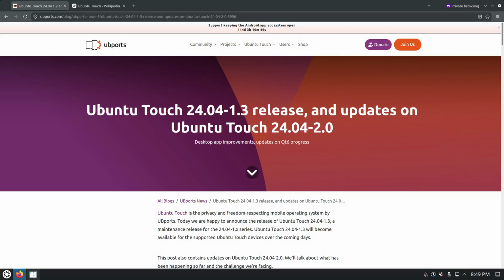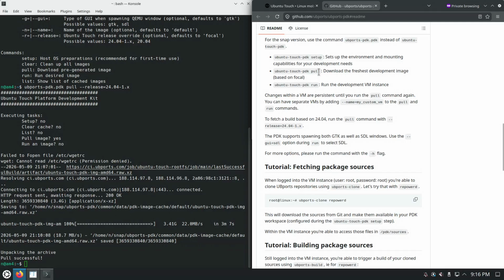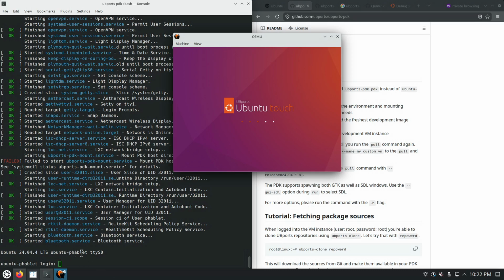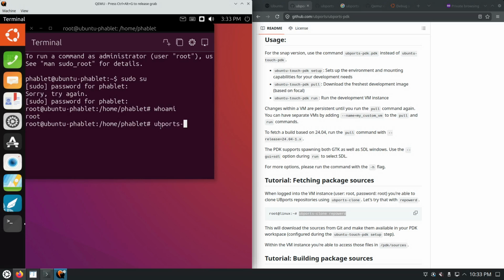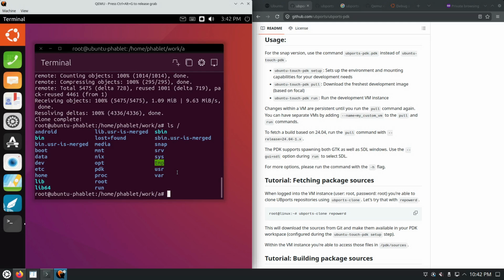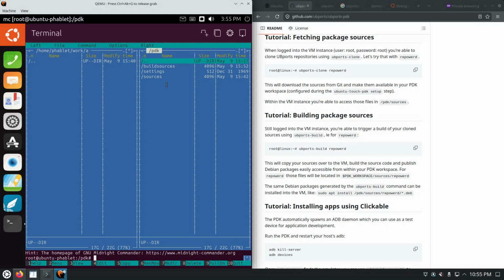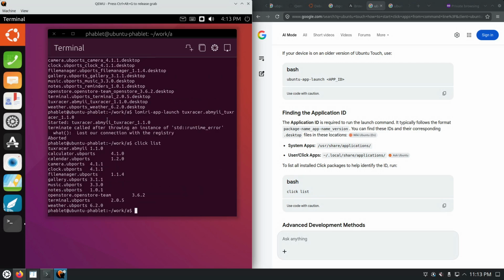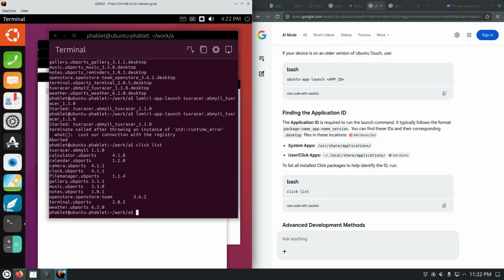Ubuntu Touch how to install and run in a QEMU VM tutorial - May 2026 - 738bc998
Ubuntu Touch is an operating system for phones and more. Can be installed in a QEMU virtual machine.